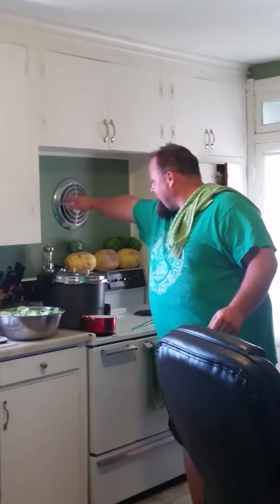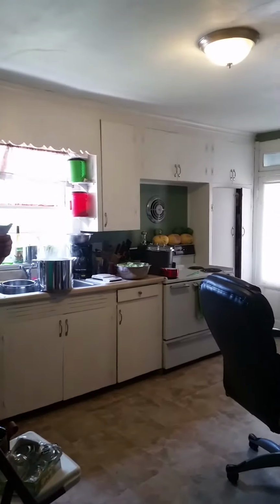Adventures in pressure canning for the first time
Pressure canning without reading the instructions first